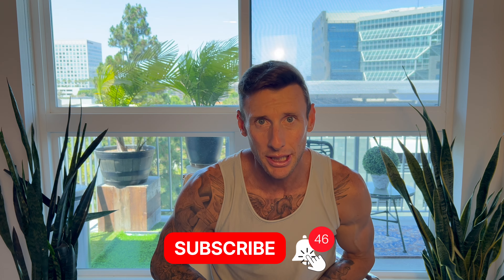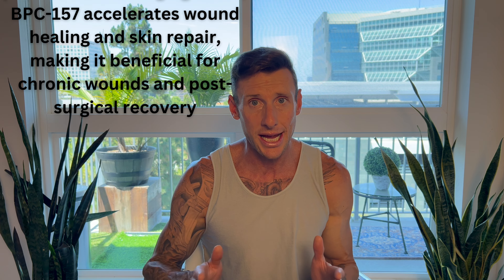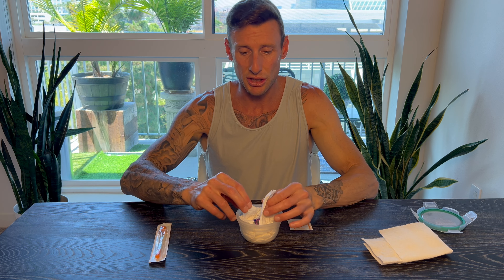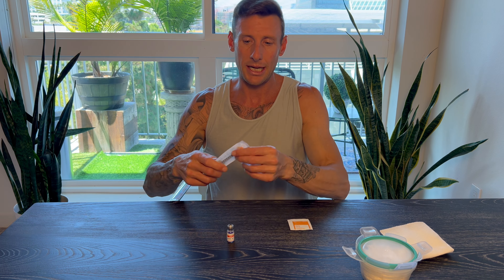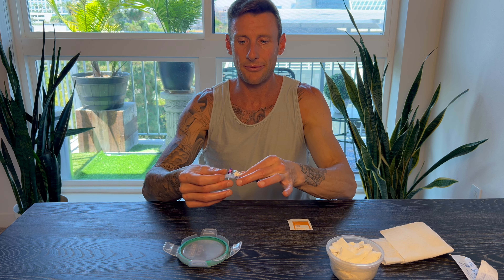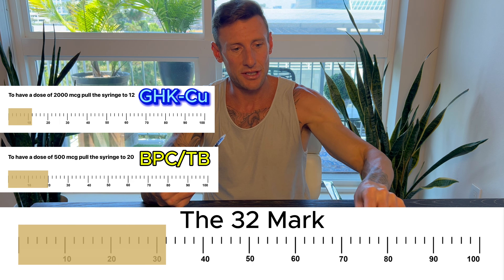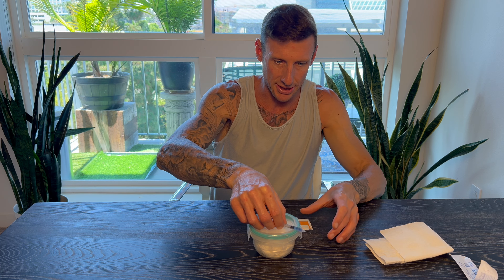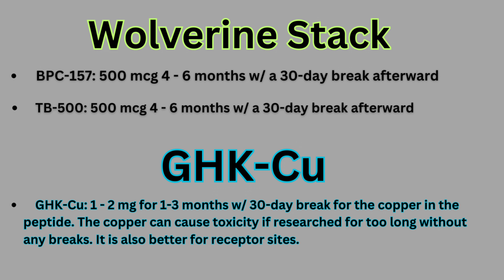My Amazing Results After Injecting GHK-Cu - BPC-157/TB-500 (No More Pain, Anti-Aging)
I have exciting new evidence demonstrating how BPC-157 can alleviate the burning and stinging sensations caused by copper in GHK-Cu. If you're experiencing painful side effects while researching GHK-Cu, you'll definitely want to watch this. In the video, I also provide the protocols for all the peptides, allowing them to be researched together for maximum benefits.